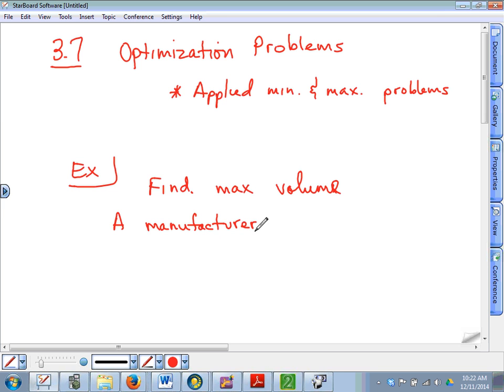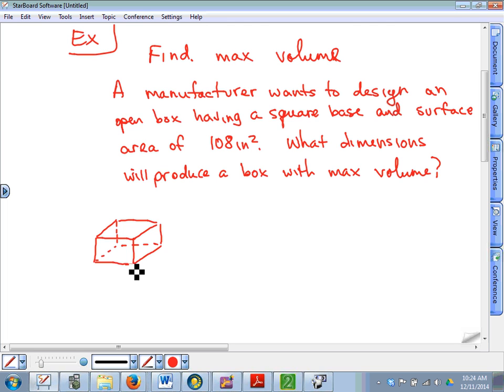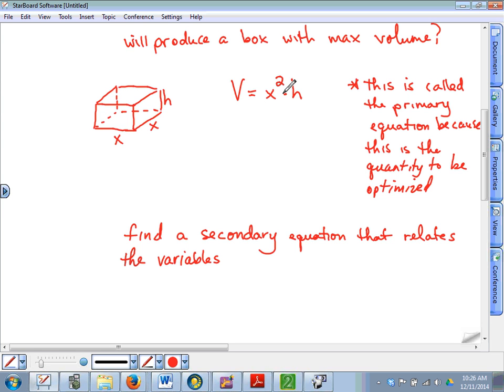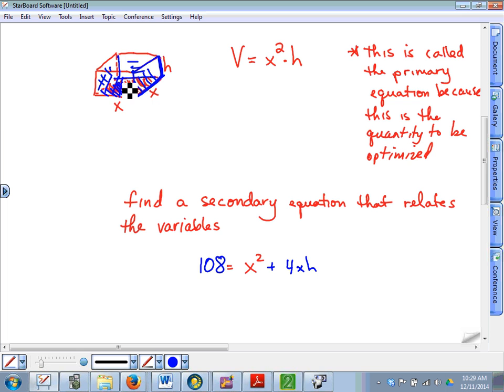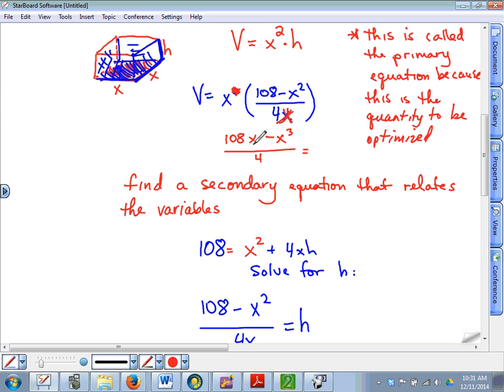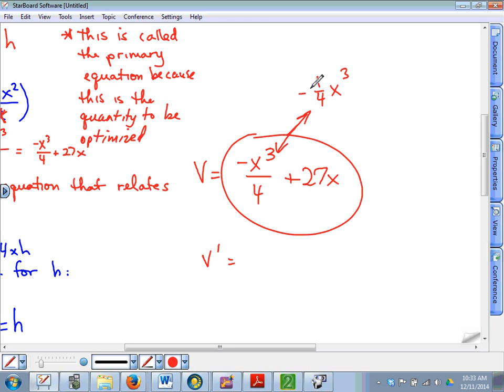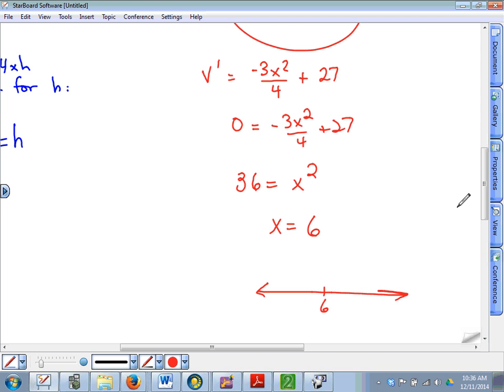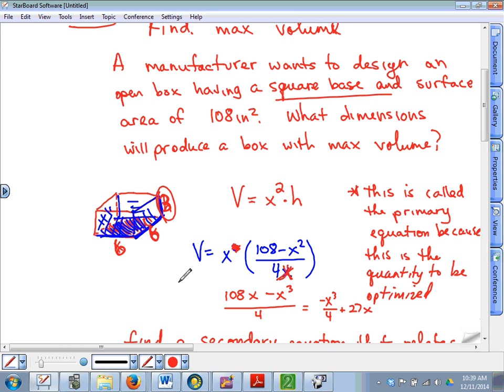3.7 part 1